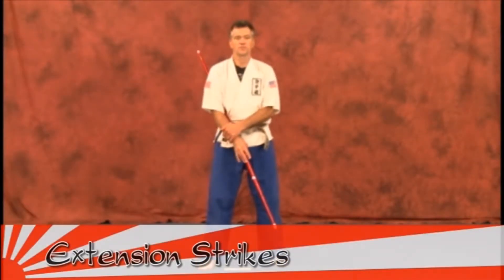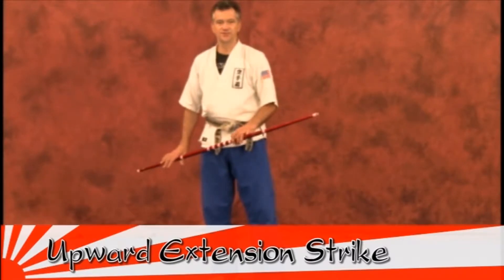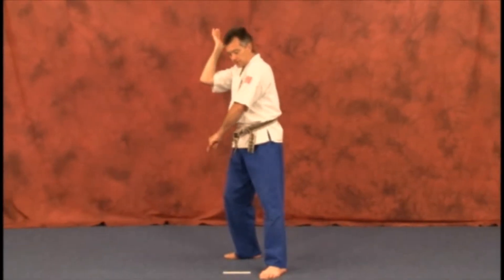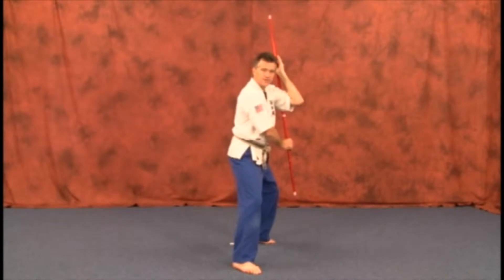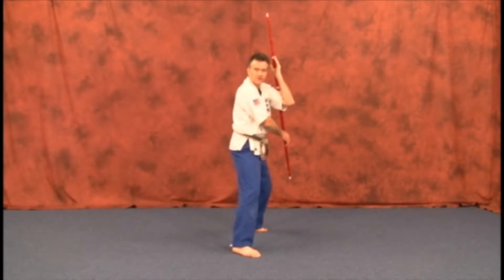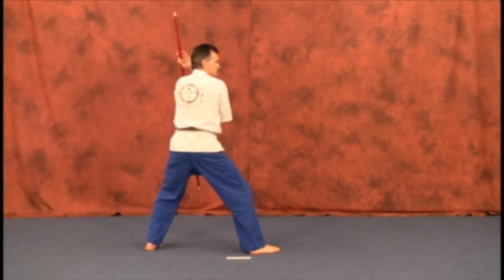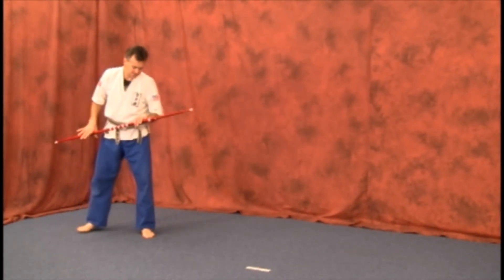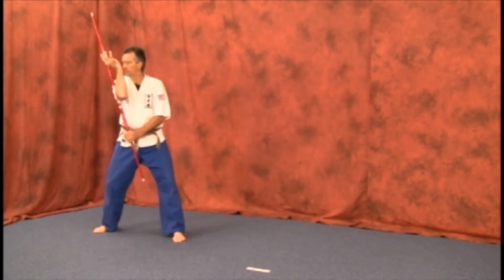Weapons – Bo Staff – Strikes – Upward Extension Strike – Complete Lesson - Learn Martial Arts